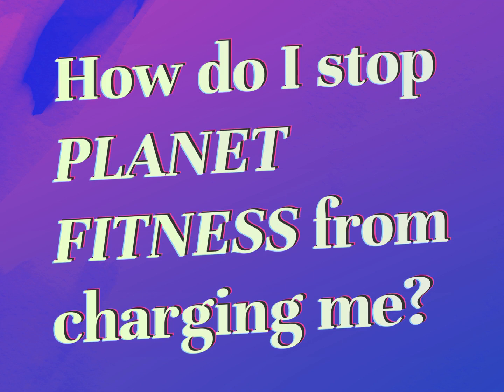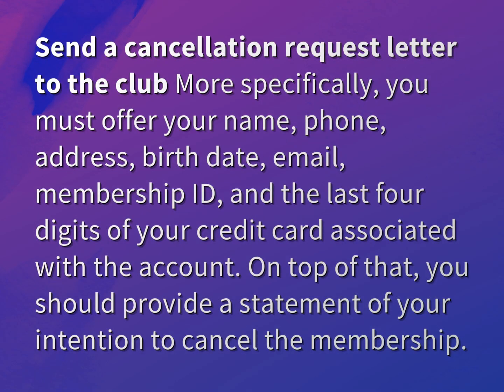How do I stop Planet Fitness from charging me?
James Webb (2022, August 6.) How do I stop Planet Fitness from charging me?
    WHYS.video